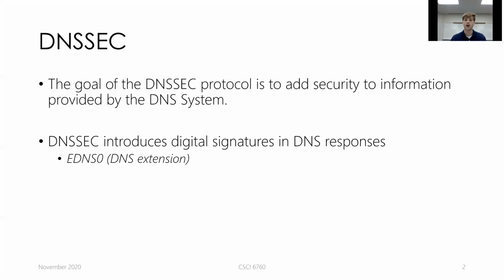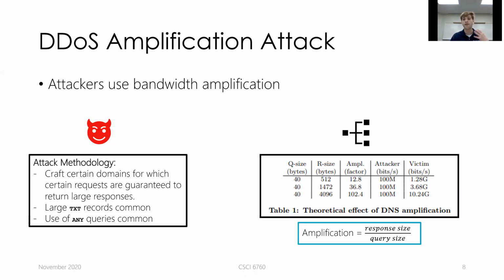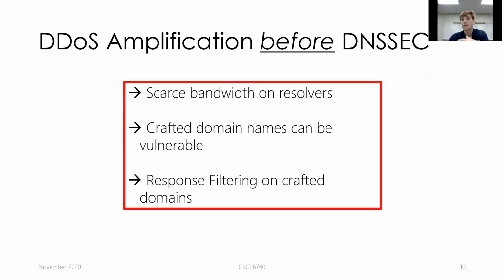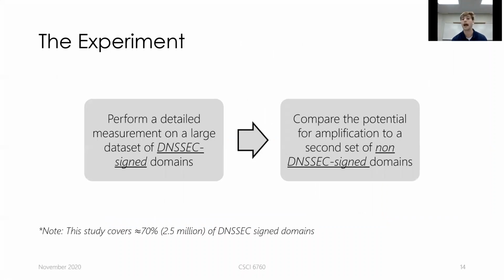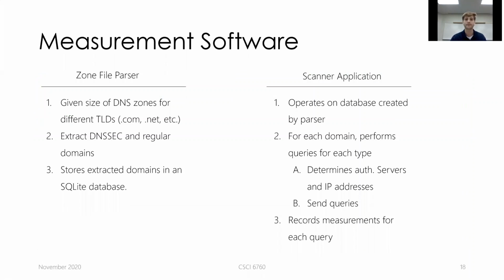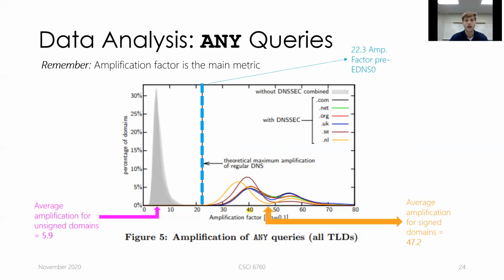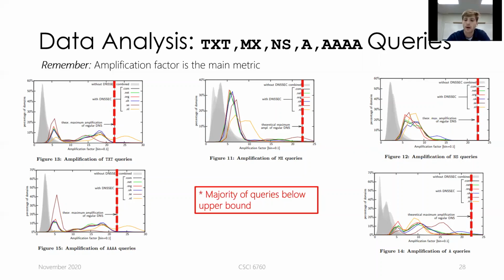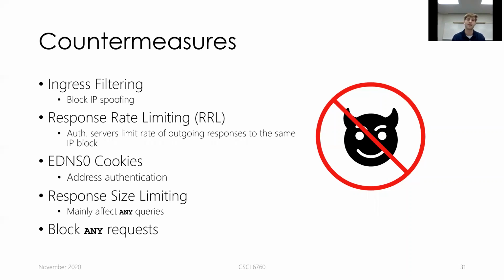DNSSEC and its Potential for DDoS Attacks